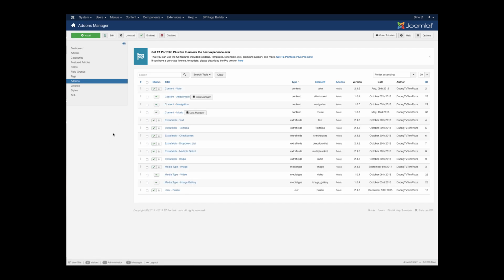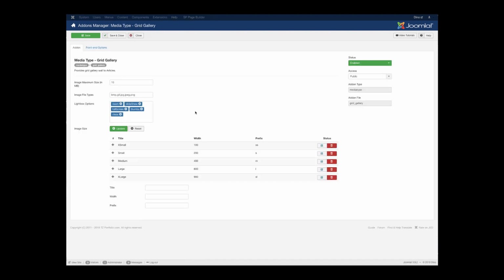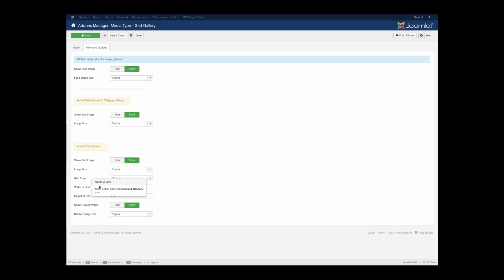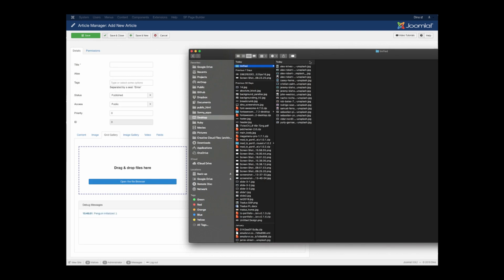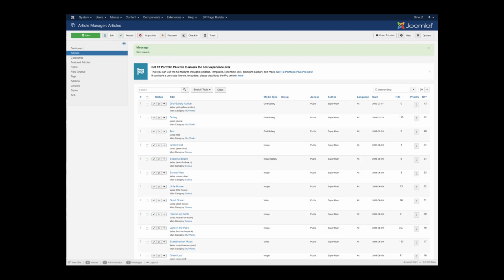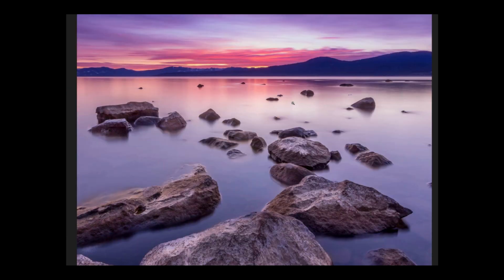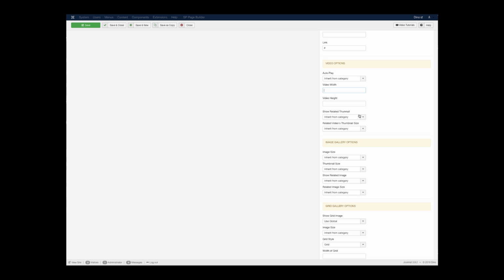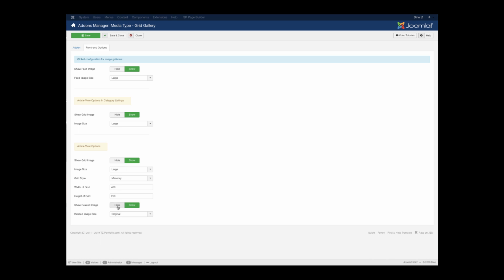Grid Gallery Addon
This video will guide you how to use Grid Gallery Addon.